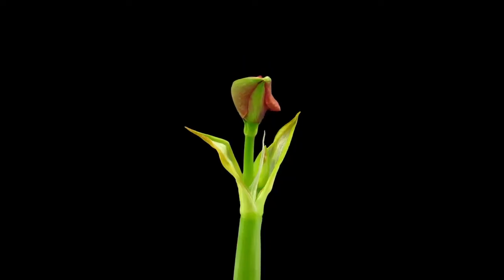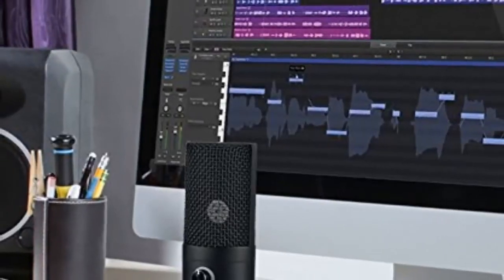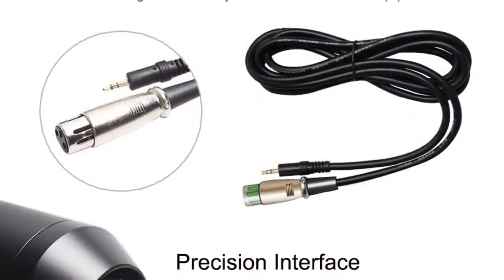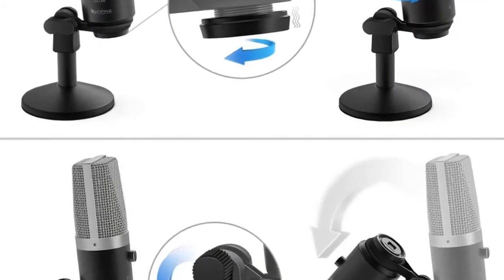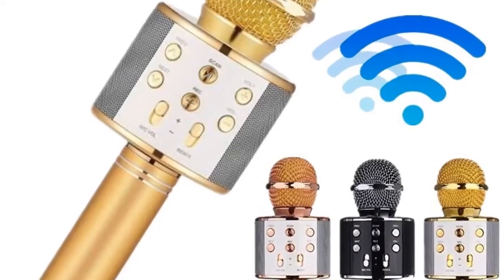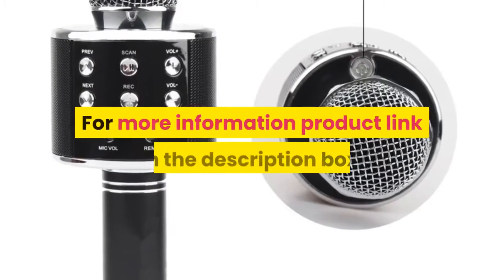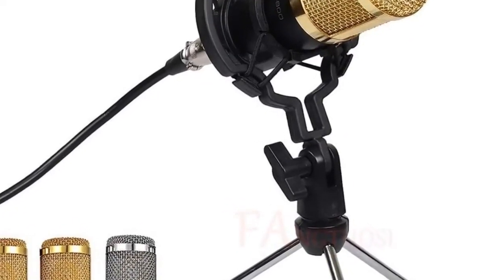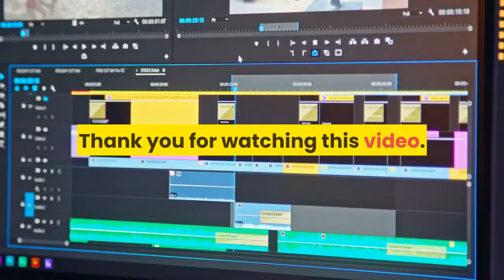Top 5 condenser microphones under 50$ 2020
1.Windows Cardioid Studio Recording Vocals
2.Condenser Sound Recording Microphone For computer
3. Computers for Recording Streaming Twitch Voice
4.mikrofon studio recording studio WS858
5.Braodcasting Singing Recording KTV Karaoke Mic

Description:

Microphone With Shock Mount For Radio Braodcasting Singing Recording KTV Karaoke Mic. wireless microphone professional condenser karaoke mic bluetooth stand radio mikrofon studio recording. FIFINE USB Microphone for Mac laptop and Computers for Recording Streaming Twitch Voice overs . microfone bm 800 Studio Microphone Professional microfone bm800 Condenser Sound Recording . Microphone For Laptop MAC Or Windows Cardioid Studio Recording.

Specifications:
Microphone material:steel mesh + zinc alloy tube
Frequency response:20 hz-20khz
Sensitivity:45 dB ± 1 db
Output impedance:150Ω ± 30% (1 khz)
Load impedance:≥1000Ω
Equivalent noise level 16 dba
Current:3mA
Signal to noise ratio:78 decibels
Microphone output interface